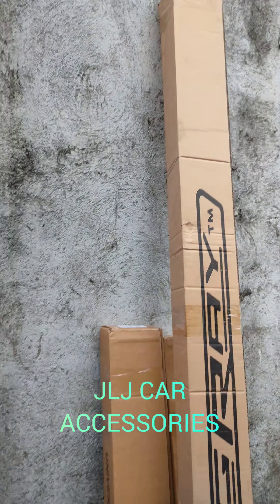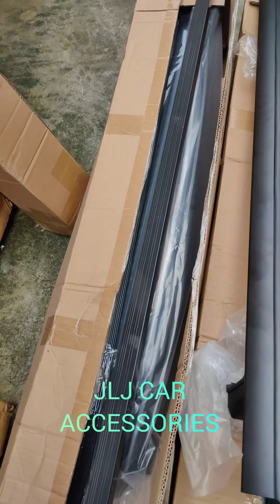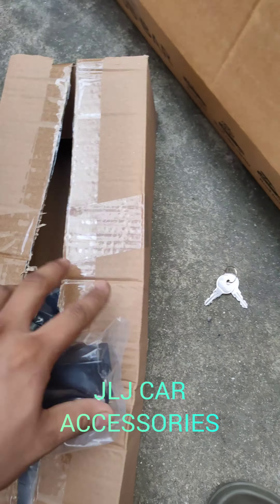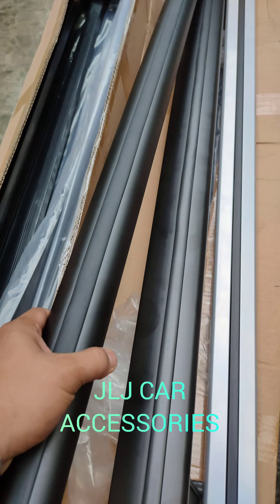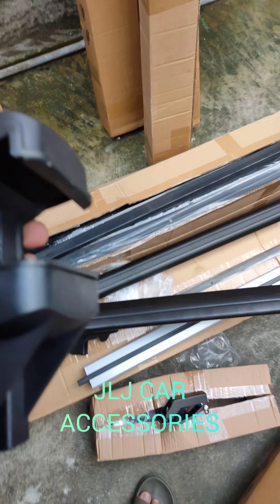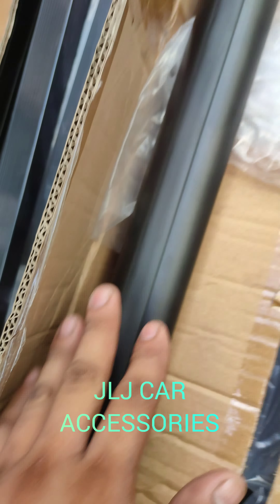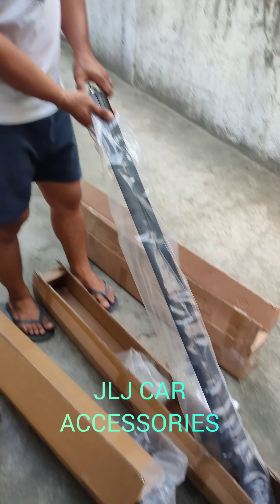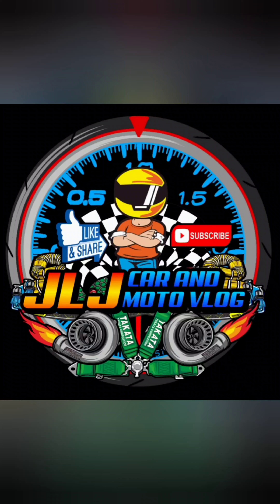STINGRAY & OTORACK Alloy type with key set CROSSBAR👉Regular to Premiun